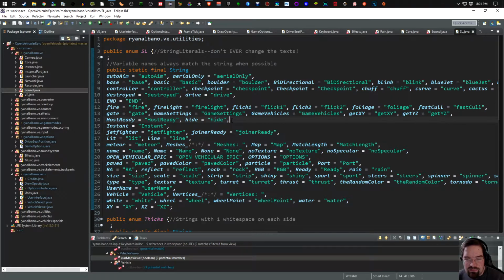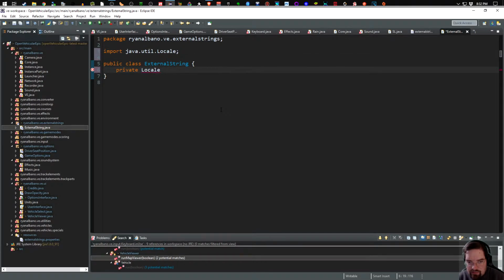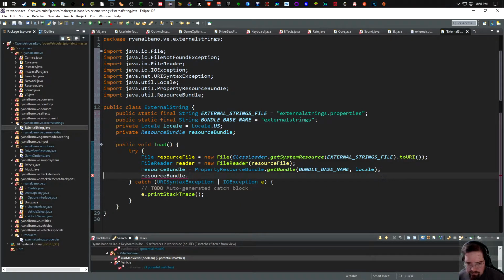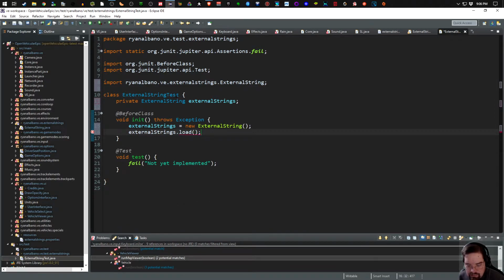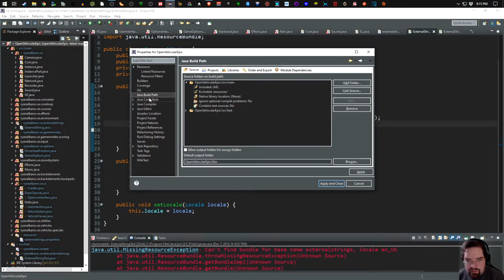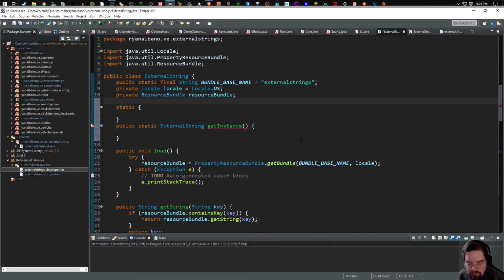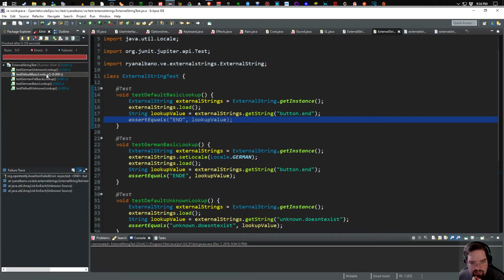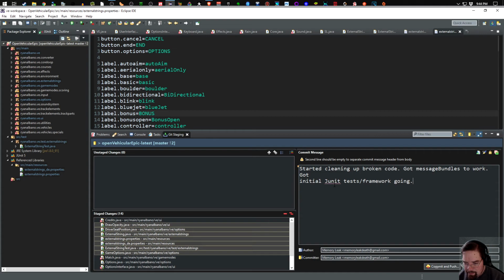Code Review | Resource Bundling and Unit Testing - Open Vehicular Epic [03]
In the code review series, I try to help improve code for open source games.  In this season, I'm attempting to help out with the game Open Vehicular Epic.

Original Recording Date: Dec. 7, 2019

-=Topic Links=-
Code Complete book

-=Music=-
Tomas Novoa - "Touch the Sky"

My lb.ry Channel - lbry://@memoryleakdeath